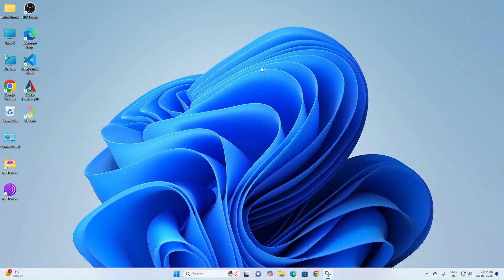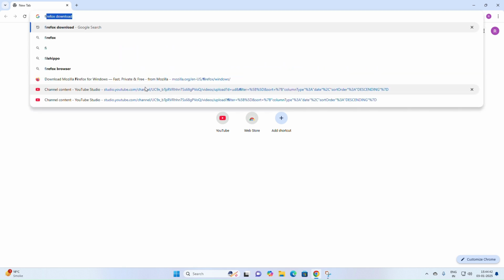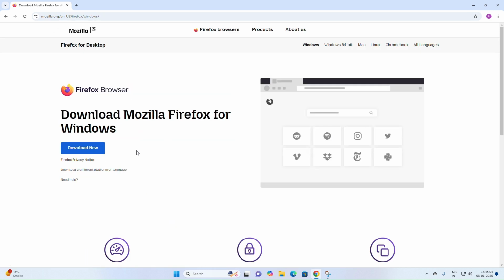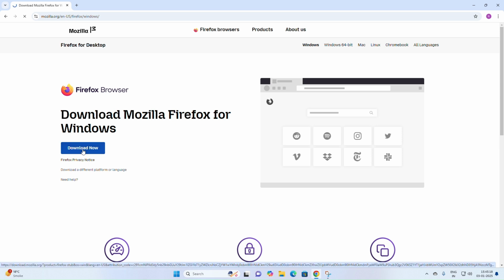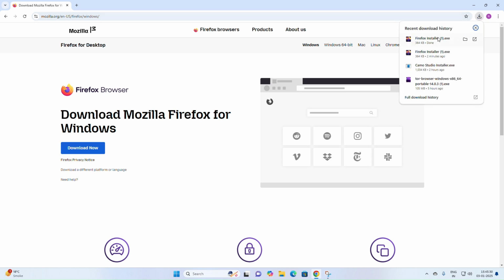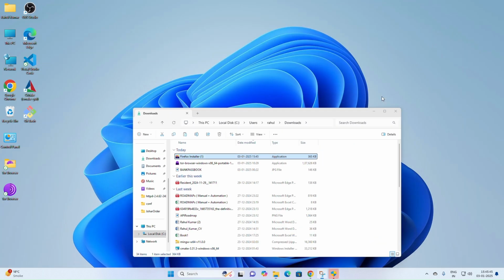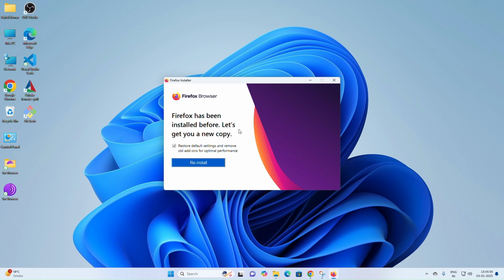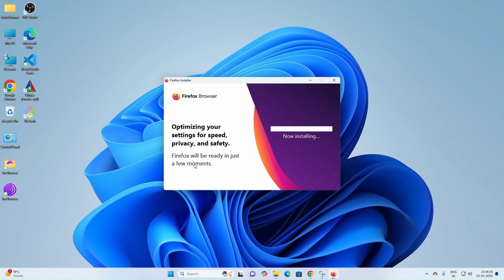How to Download and Install Mozilla Firefox on Windows 11 Step by Step Guide 2025 Made with Clip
"Looking to install Mozilla Firefox on your Windows 11 PC? This tutorial will walk you through the process, from downloading the official installer to setting up your browser for a smooth and secure browsing experience. 🖥️✨